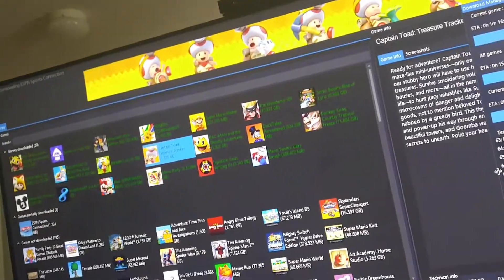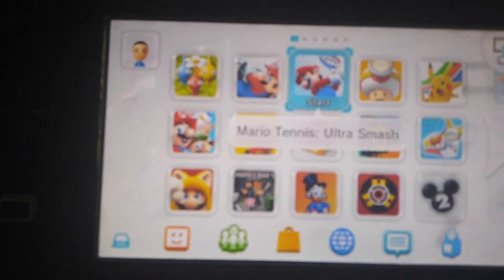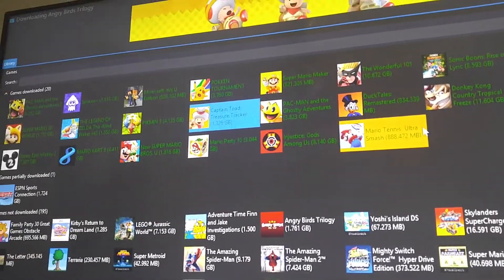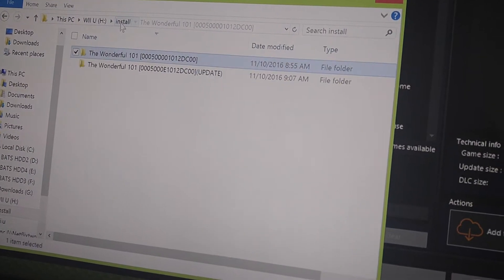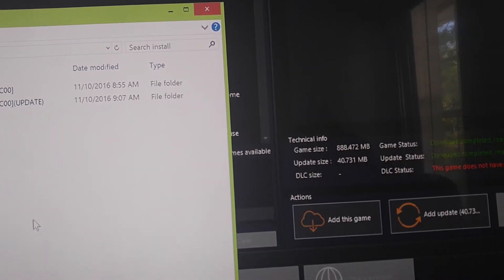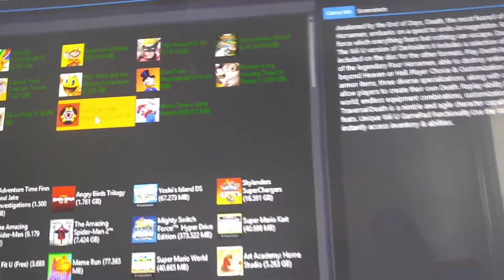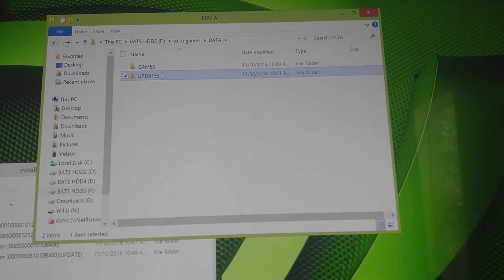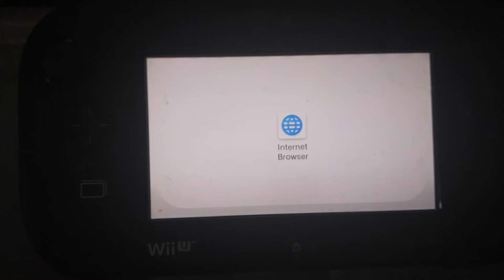Install Multiple Wii U backups on USB HDD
you can install more then one backup plus update at a time